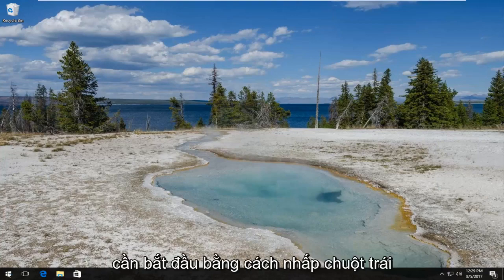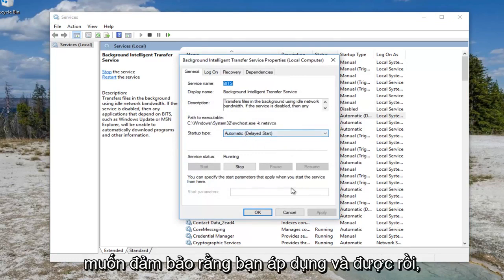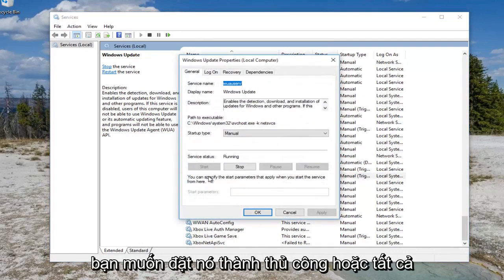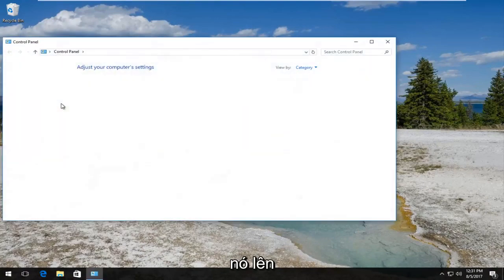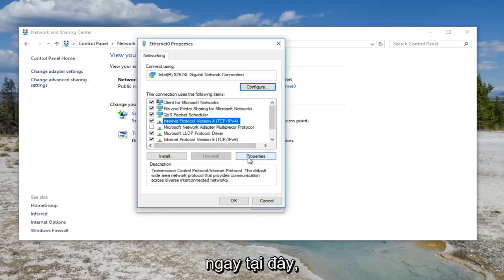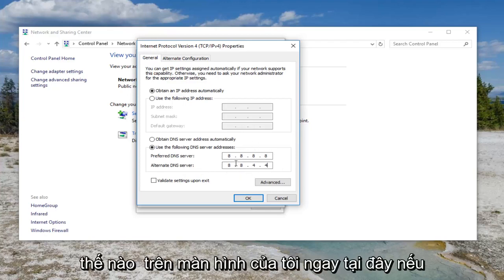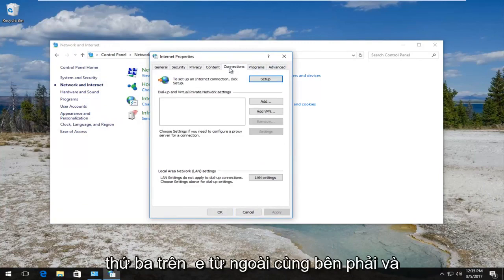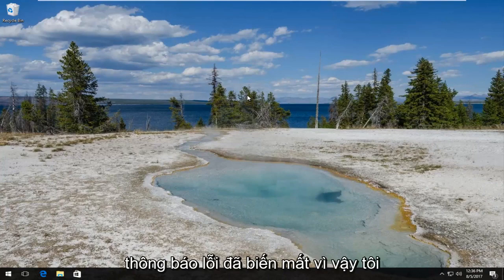Cách khắc phục Mã lỗi Windows 10 Store 0x80072EFD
Sửa mã lỗi Windows 10 0x80072efd

Hướng dẫn này sẽ áp dụng cho máy tính, máy tính xách tay, máy tính để bàn và máy tính bảng chạy hệ điều hành Windows 11 và Windows 10 (Home, Professional, Enterprise, Education) từ tất cả các nhà sản xuất phần cứng được hỗ trợ, như Dell, HP, Acer, Asus, Toshiba, Lenovo, và Samsung.